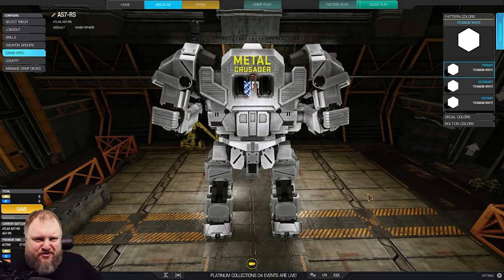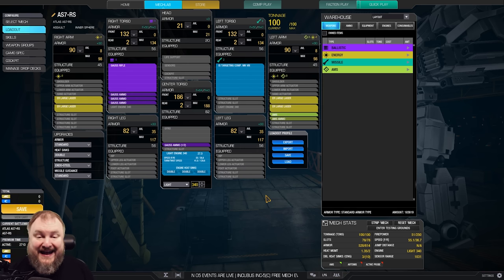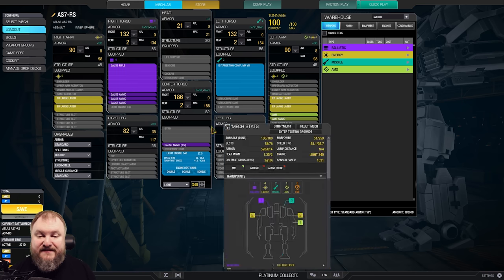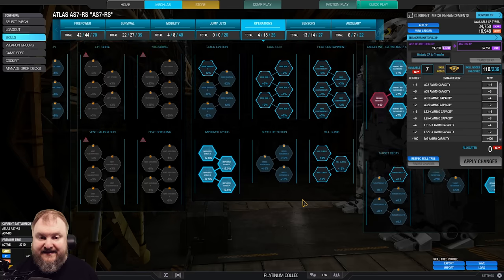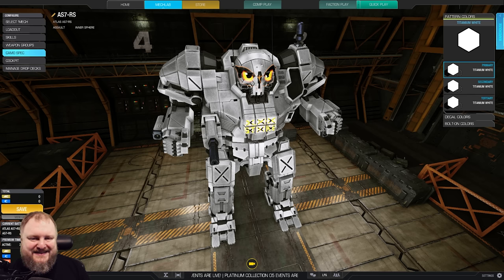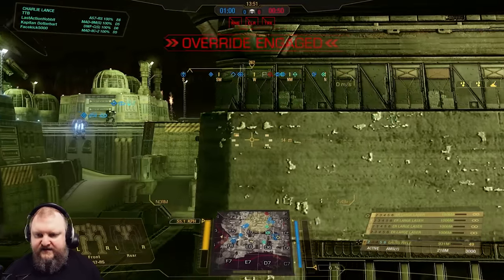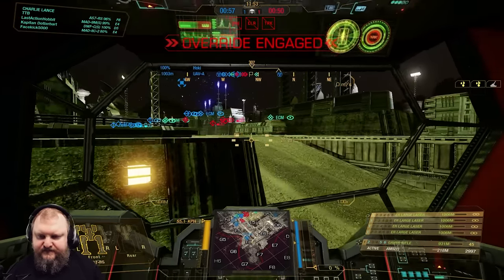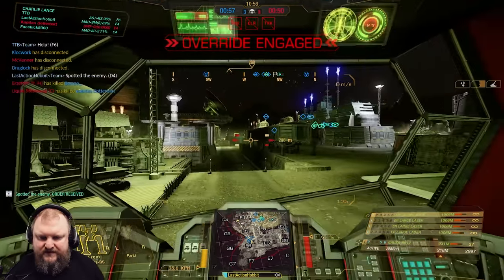I don't believe it - what a crazy defense turret! - Atlas - German Mechgineering #551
Completely different take on the Atlas assault mech with an extreme range superiority loadout! Quad ER Large Lasers combined with a Gauss Rifle ensure that you soften up and destroy enemy mechs before they can  become a threat to you and your team. Enjoy!

00:00 Build and Skilltree
04:56 Match 1
11:46 Match 2